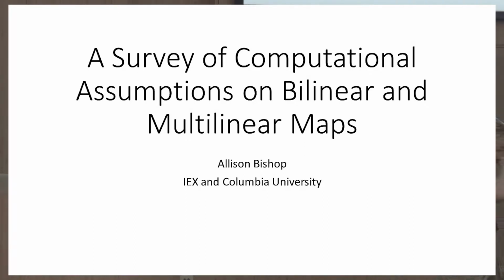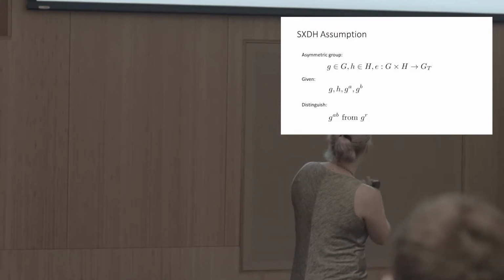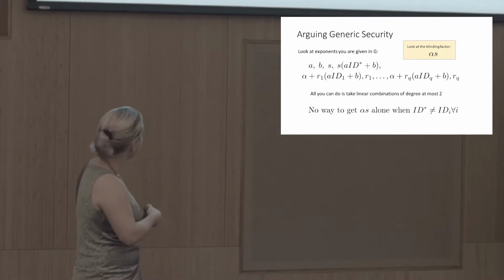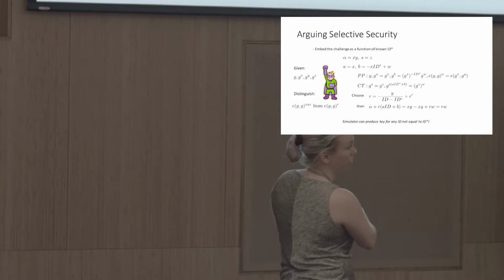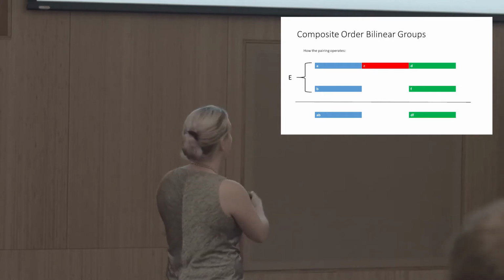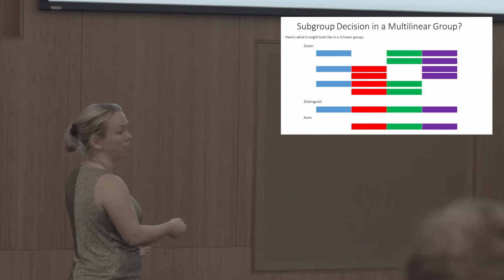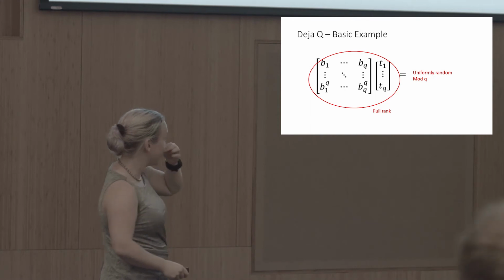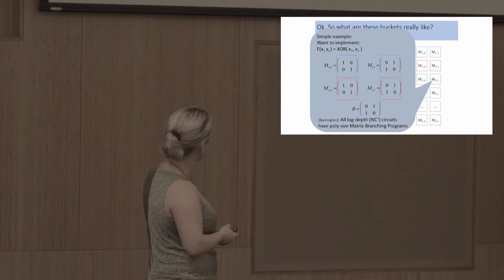Allison Breton Bishop - A Survey of Computational Assumptions on Bilinear and Multilinear Maps